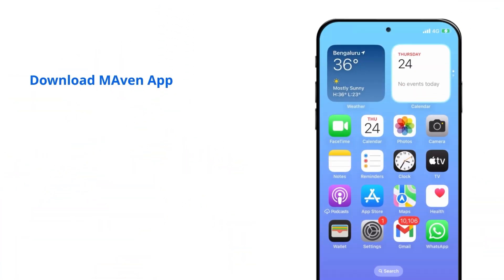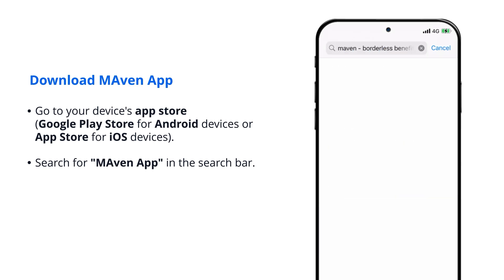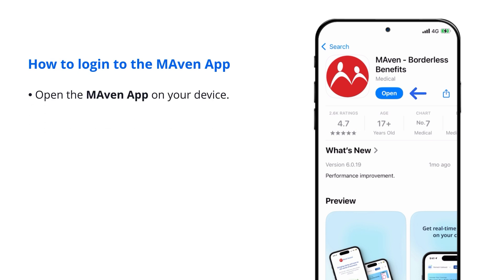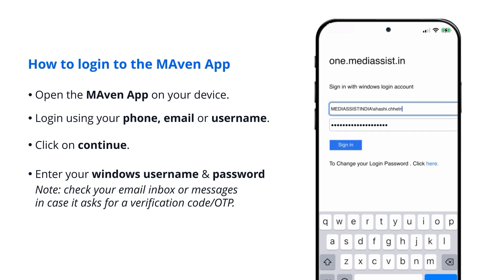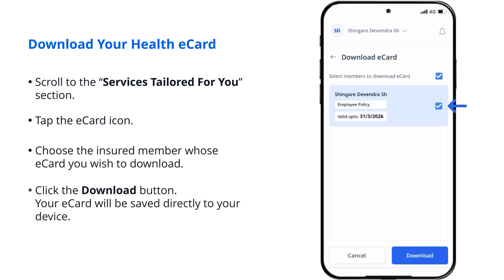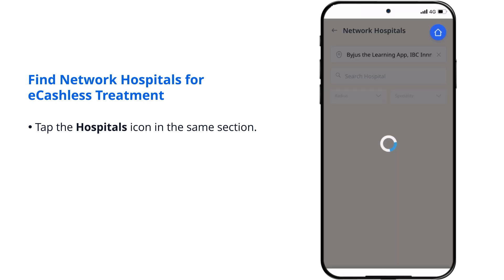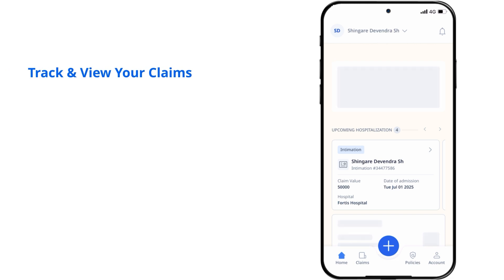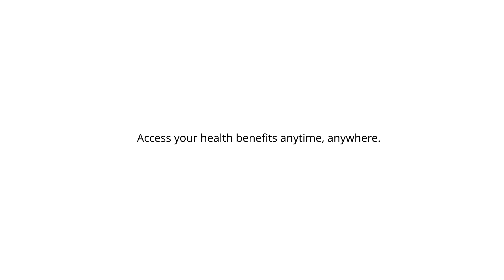MAven App Walkthrough | Complete User Guide & Feature Tour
A detailed video walkthrough for seamless navigation and feature use on the MAven app.